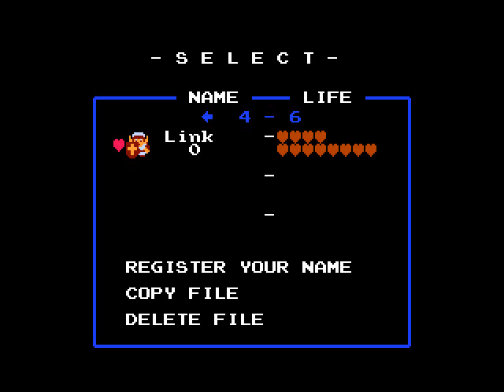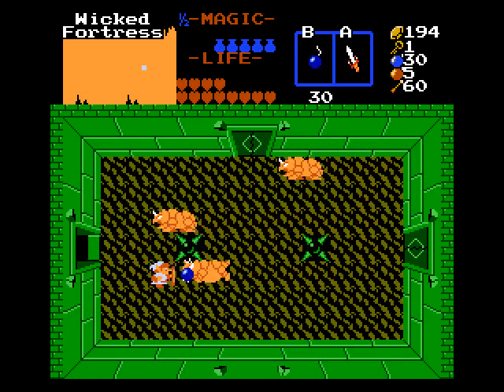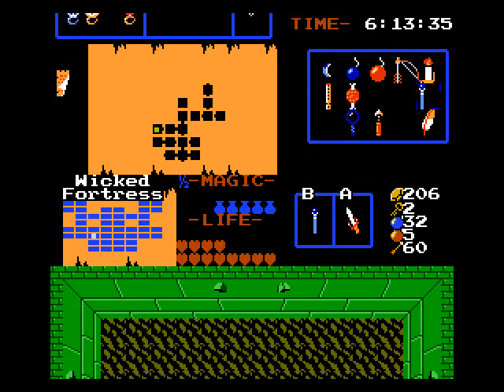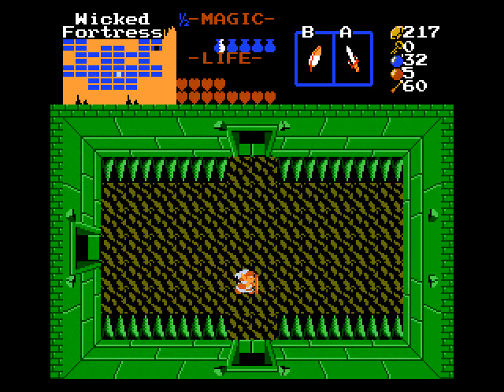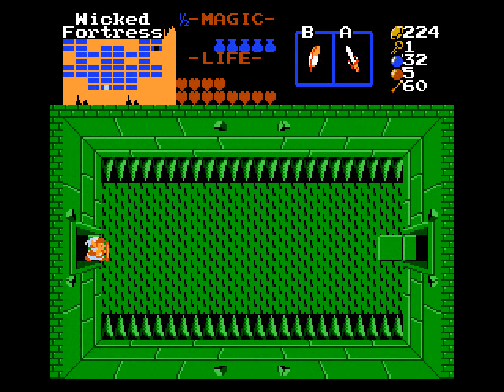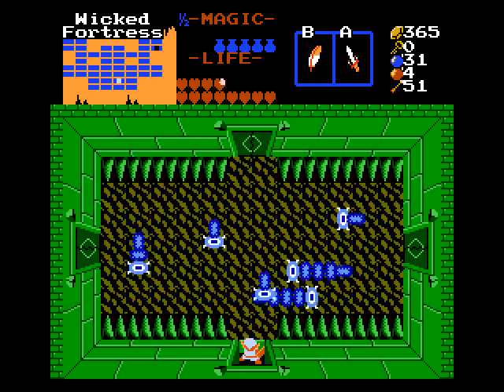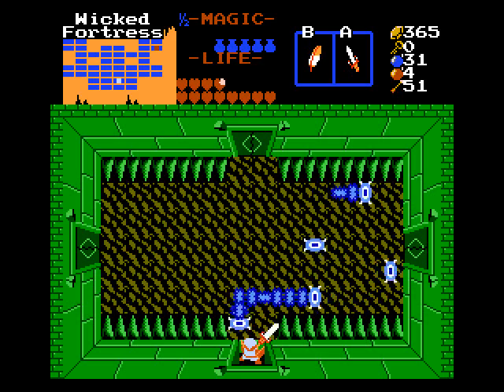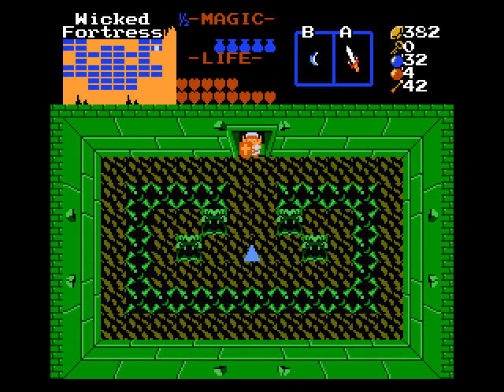Zelda Classic - Stranded - 17 - A Wicked Place Indeed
This level can be kind of a pain to go through.  Luckily the main path is pretty linear, so if you see spikes early on, skip those rooms until later.  Time to get used to fighting gohma 3's.